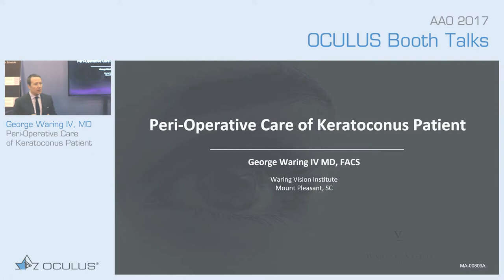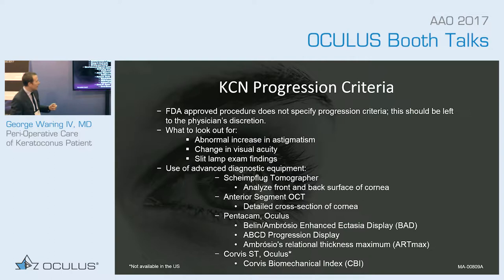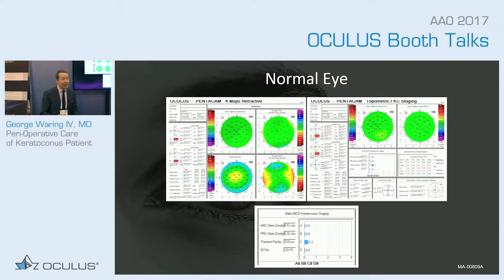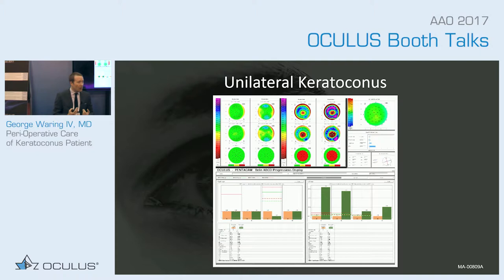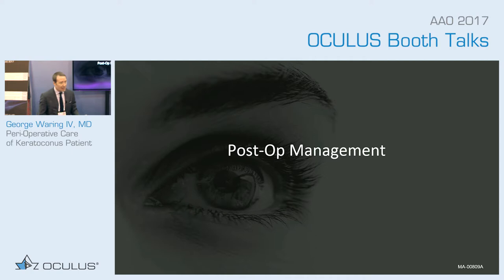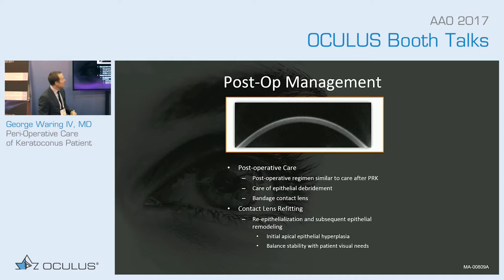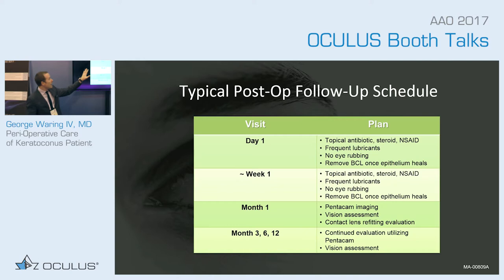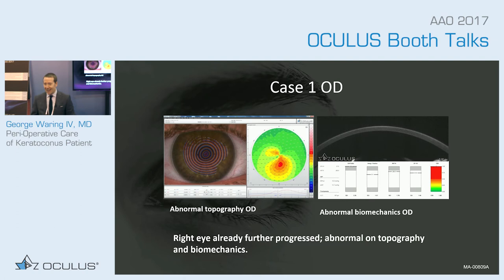G. Waring IV: Peri-Operative Care of Keratoconus Patient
George Waring IV, M.D.: “Peri-operative care of keratoconus patient”

This lecture was given at the AAO Annual Meeting, November 11, 2017 as part of the OCULUS Booth Talks.